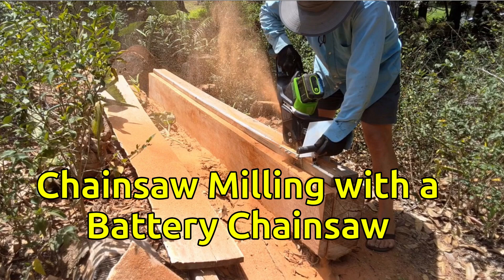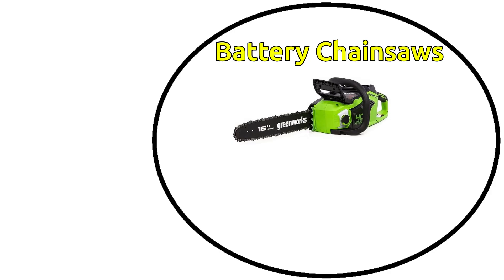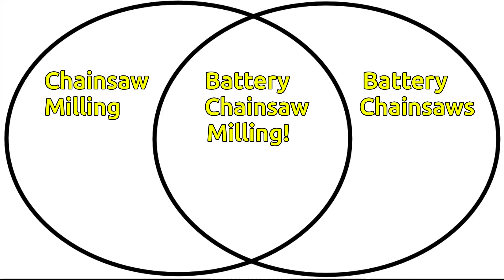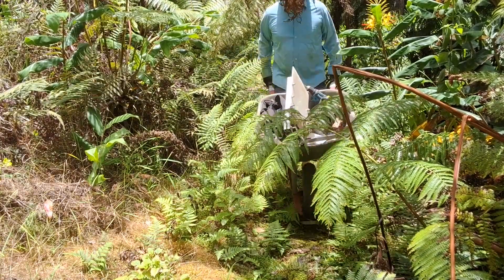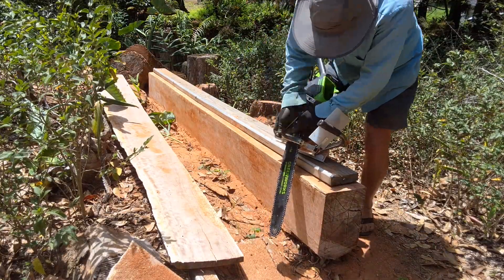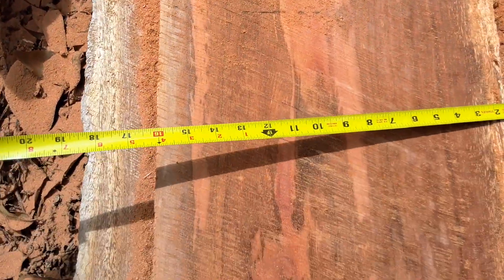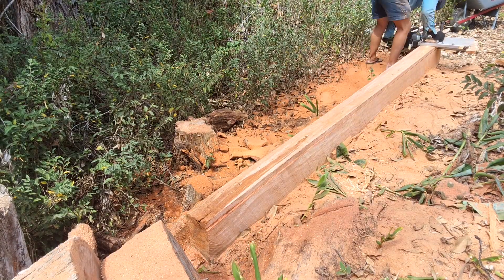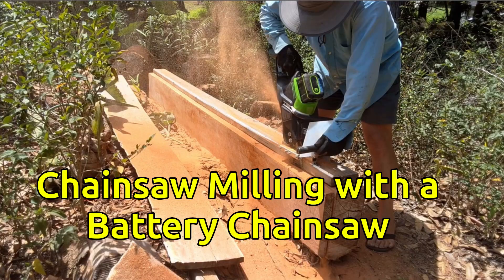Battery Chainsaw Milling (Seriously!)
An overview of milling logs with battery chainsaws, including a live demonstration of using my 2023 Greenworks Commercial 82CS34 to cut several boards from a log of very hard /Eucalyptus robusta/.

Thanks to  @reusefull  for lots of great content on battery chainsaws.  Check out his channel!